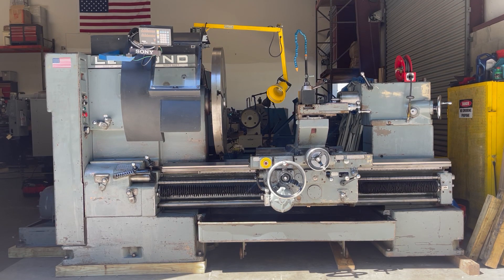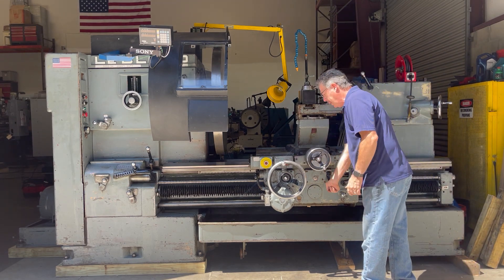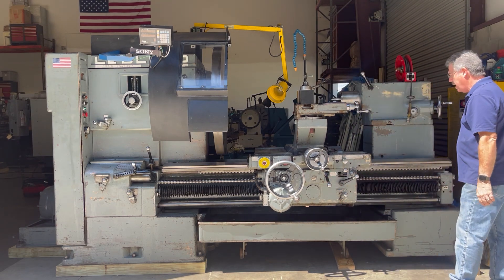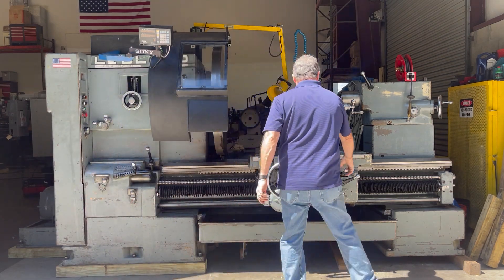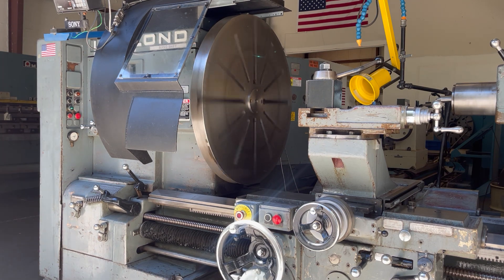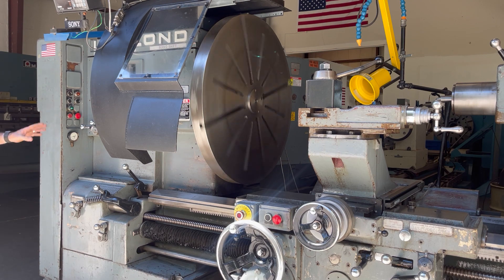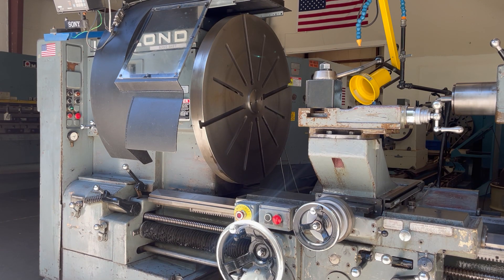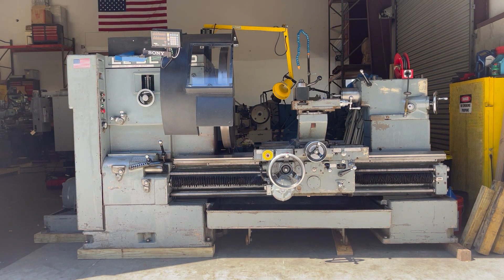LEBLOND 3220-34 40” x 48”cc Heavy Duty Engine Lathe USA GMT-2808